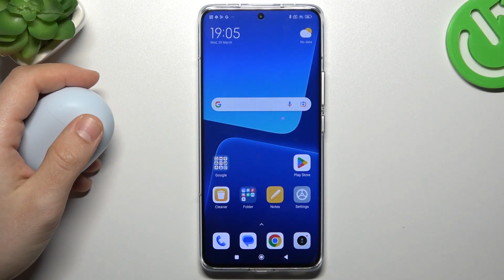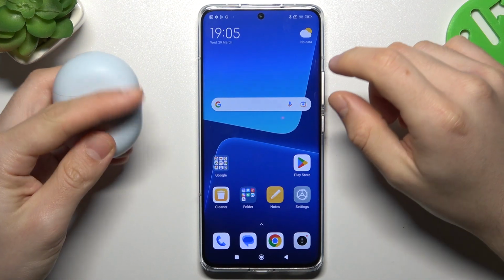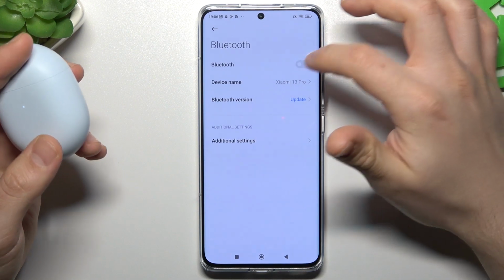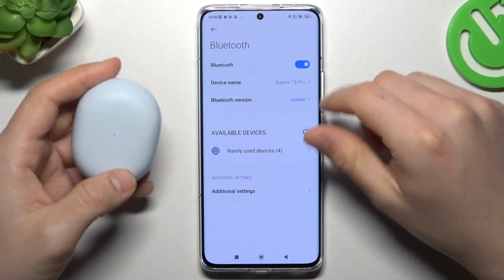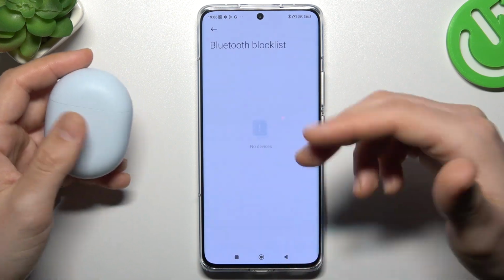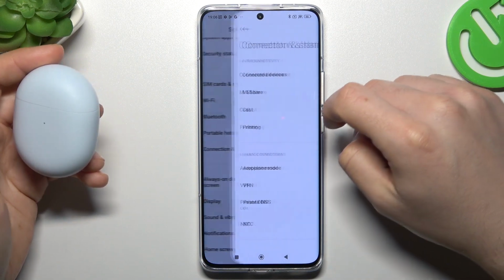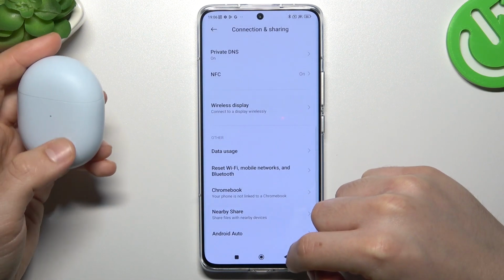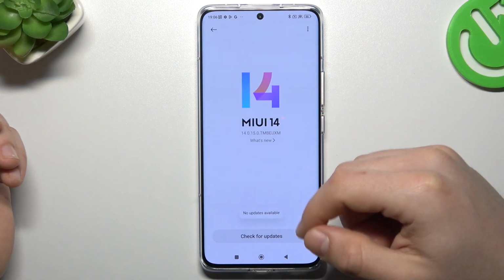How to Fix Can't Find Bluetooth Accessory on XIAOMI 13 Pro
Hi! Are you having trouble connecting to Bluetooth devices on your XIAOMI 13 Pro? Is your XIAOMI phone unable to find Bluetooth devices? You are in the right place, now, we would like to show you how to fix Bluetooth issues on your phone. Don't let Bluetooth issues limit your device's functionality!

How to fix Bluetooth on XIAOMI 13 Pro? How to manage Bluetooth settings on XIAOMI 13 Pro? How to connect a Bluetooth device to XIAOMI 13 Pro? How to fix Bluetooth issues on XIAOMI 13 Pro?